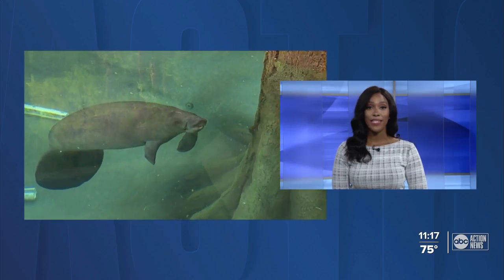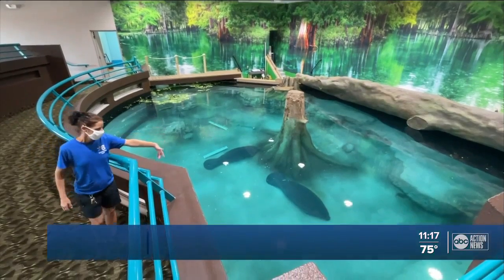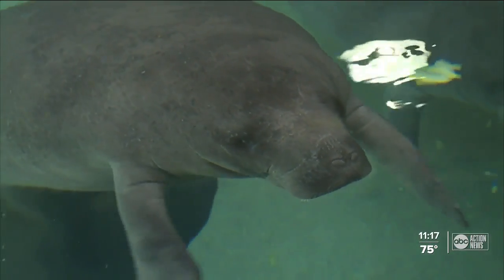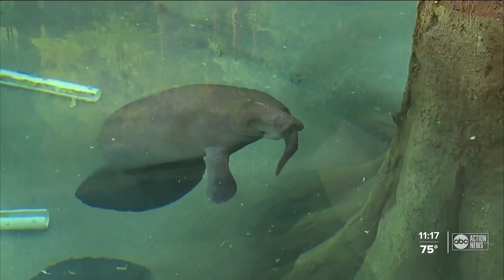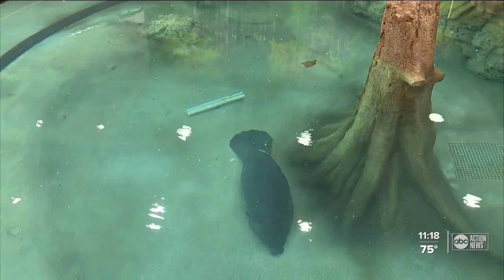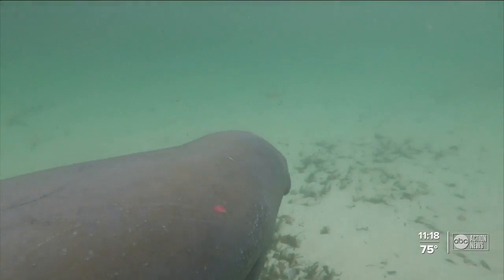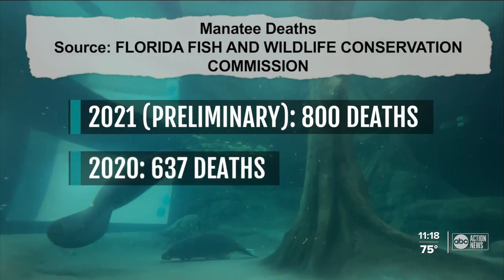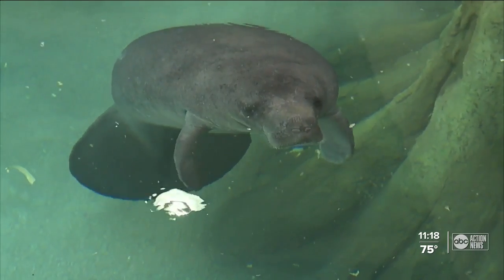Newly renovated manatee habitat opens at The Bishop Museum of Science & Nature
Guests may once again check out manatees at the newly renovated Parker Manatee Rehabilitation Habitat at The Bishop Museum of Science and Nature.